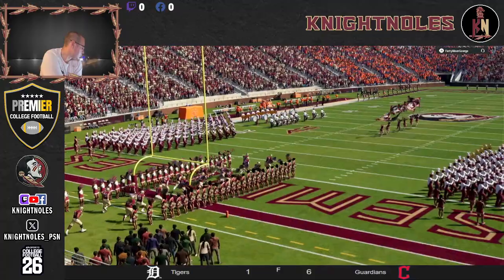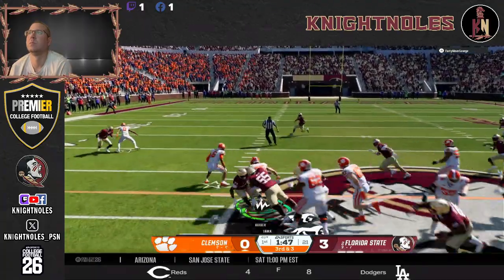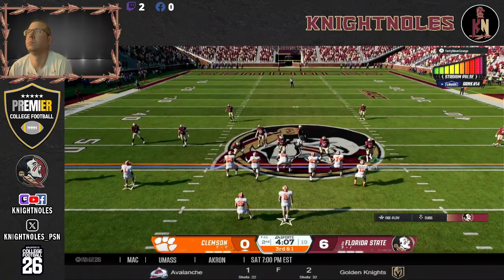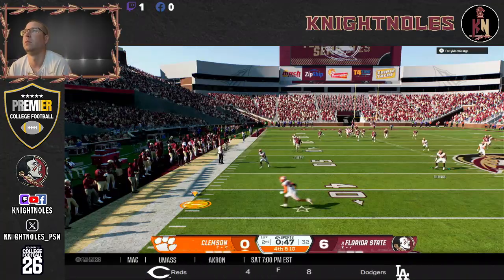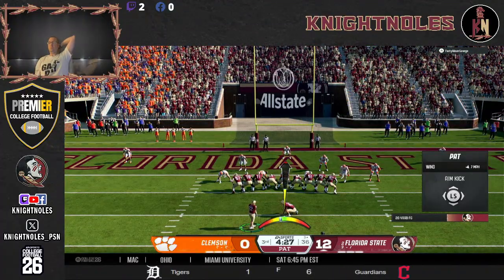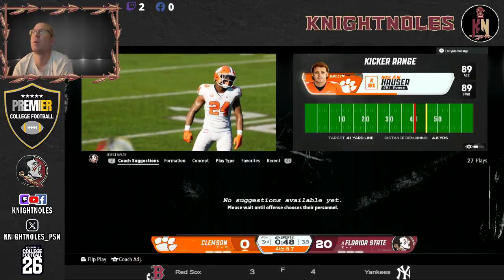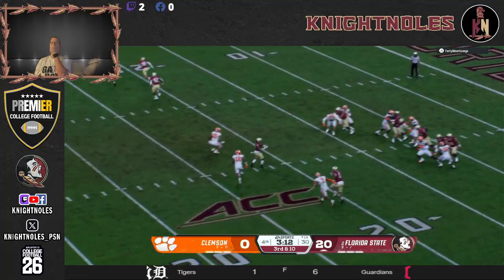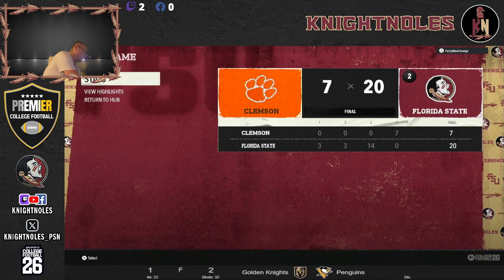NCAA: Premier: 2026 W12: Clemson (FortyNinerGeorge) @ #2 Florida State